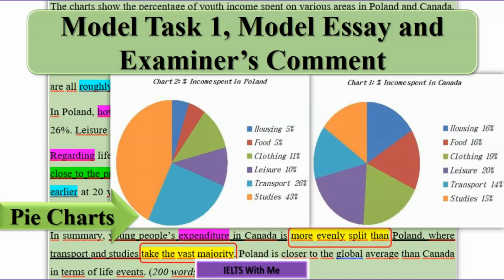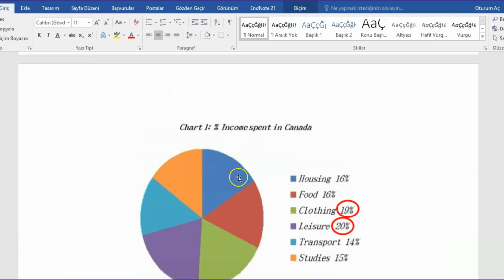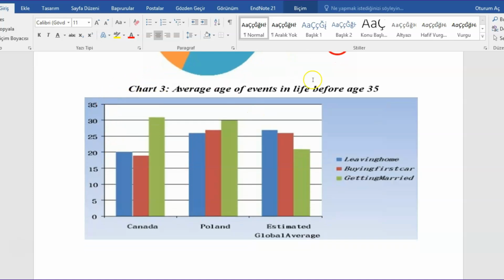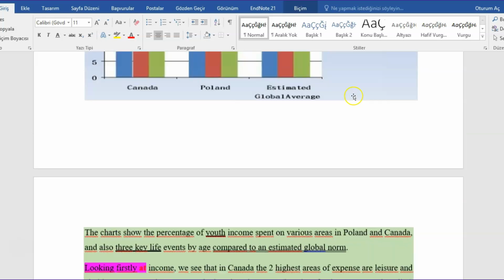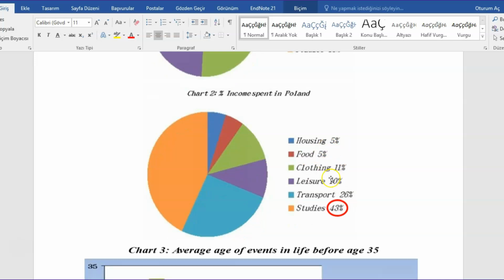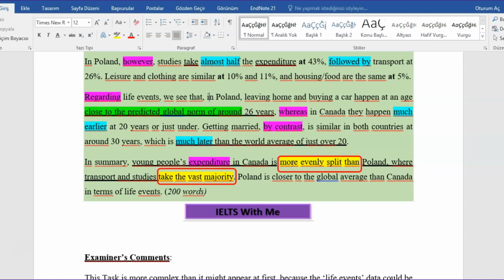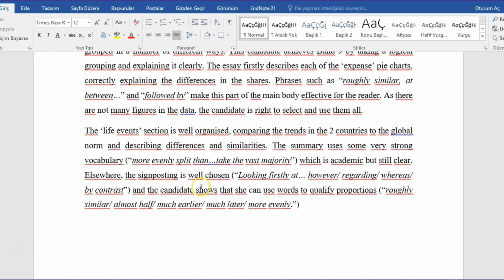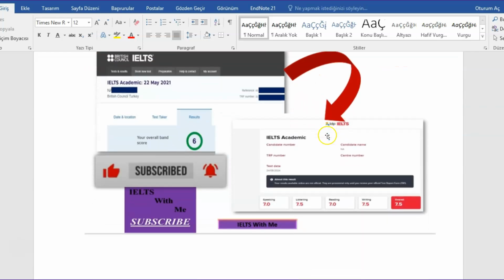IELTS Writing Task 1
IELTS Writing Task 1 with Step by Step Explanation!
Model Task 1 question, Model Essay and Examiner’s Comment!

Q. Charts 1 and 2 below show the proportion of income spent on different areas by young people in Canada and Poland. Chart 3 shows the average age of certain life events for these countries, and an estimated global average age.
Write a report summarising the information. Select and describe the main features, and make comparisons where relevant.

-This Task is more complex than it might appear at first, because the ‘life events’ data could be grouped in a number of different ways. This candidate achieves Band 9 by taking a logical grouping and explaining it clearly.

-The summary uses some very strong vocabulary (“more evenly split than…take the vast majority”) which is academic but still clear. Elsewhere, the signposting is well chosen (“Looking firstly at… however/ regarding/ whereas/ by contrast”) and the candidate shows that she can use words to qualify proportions (“roughly similar/ almost half/ much earlier/ much later/ more evenly.”)

Any questions or feedbacks?